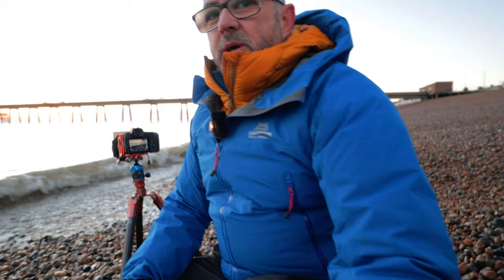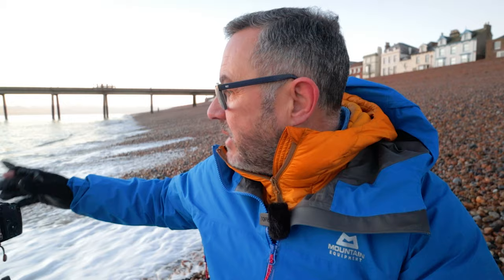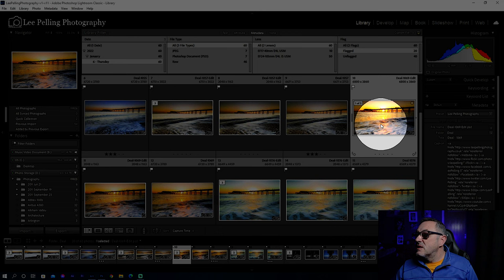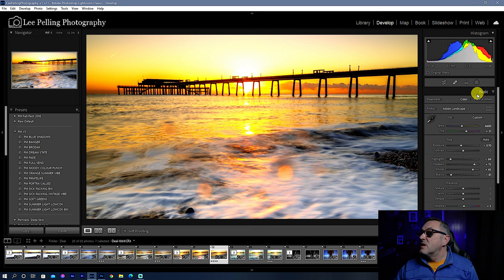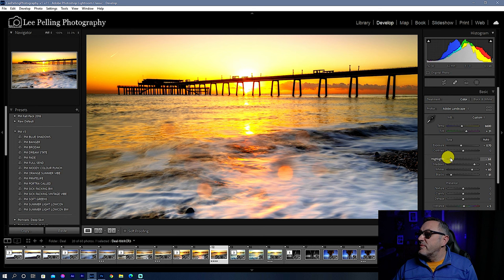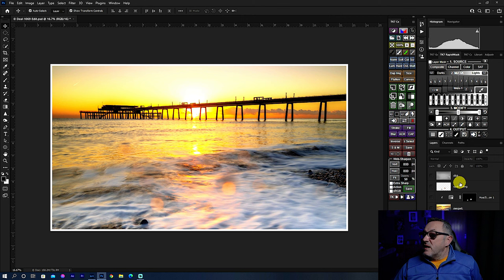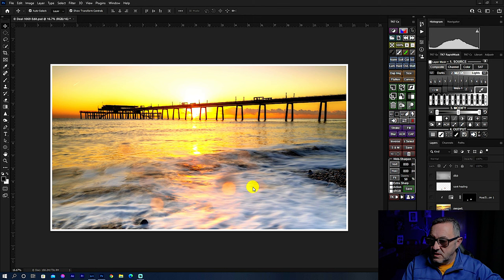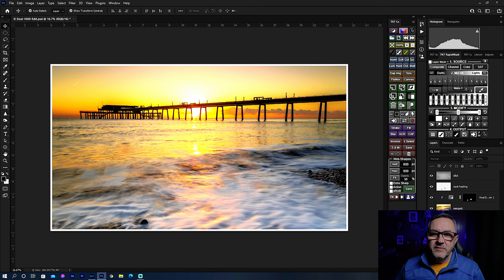Deal Kent Pier Sunrise Photography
Took a trip to Deal Pier in Kent to capture a sunrise, cold morning and the speed of the rising sun makes vlogging difficult , so i decide to show you a brief run through of how i processed one of the images i captured from the morning, hope you enjoy it, please leave a comment if you have.